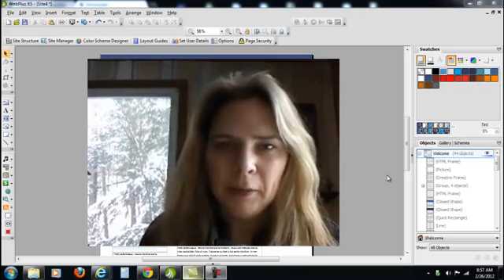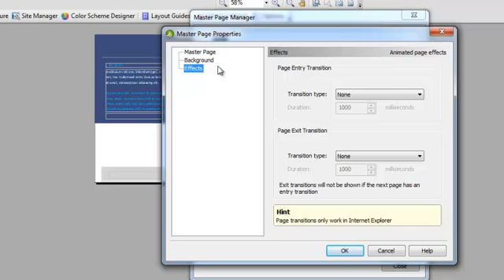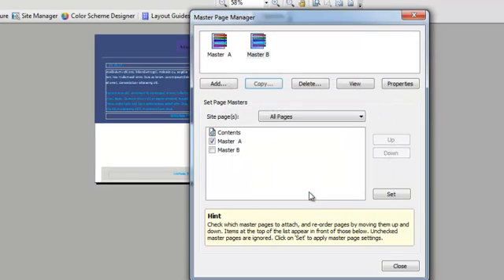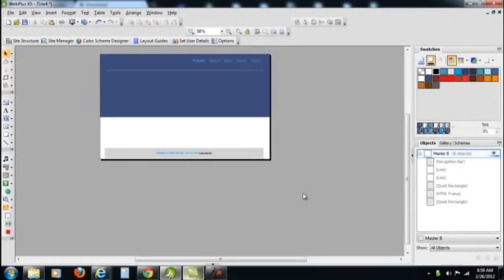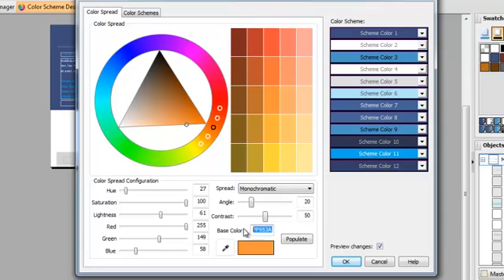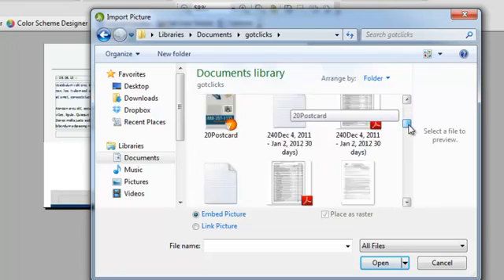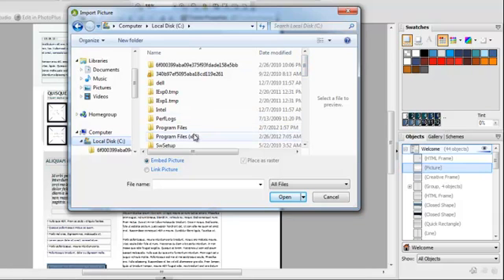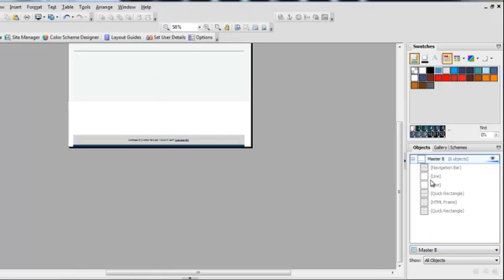Serif WebPlus Master Pages - Got Clicks Website Tutorial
Learn where the master pages are, how to create multiple master pages and other pages, change the website colors, upload pictures and logos within your Serif WebPlus website.  Got Clicks founder, Sarah Spencer will walk you through how to find your master pages and how to add other pages.